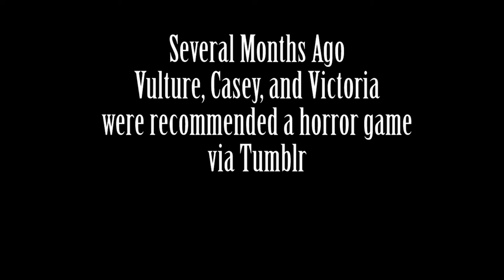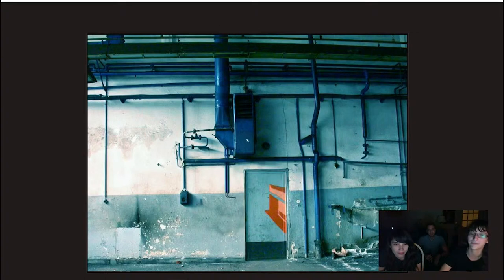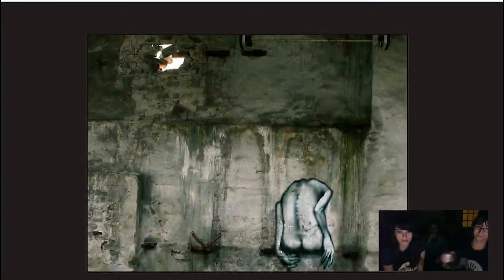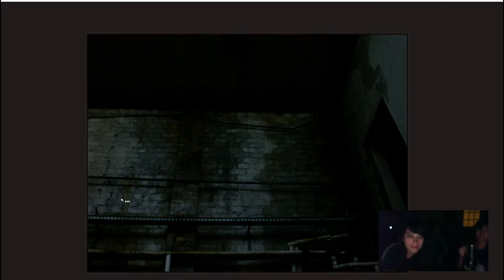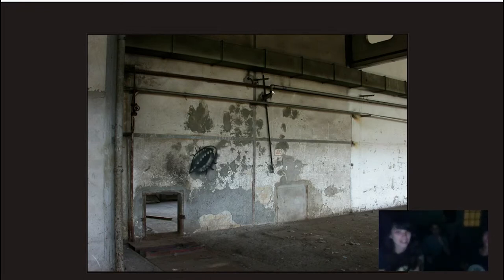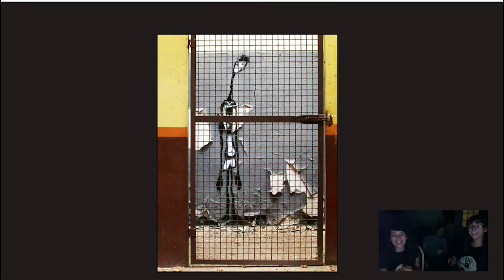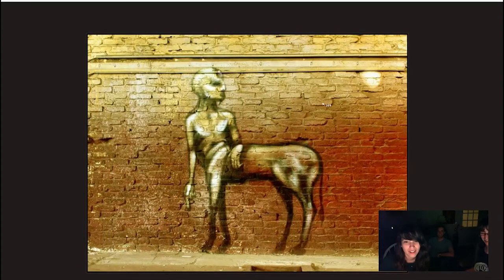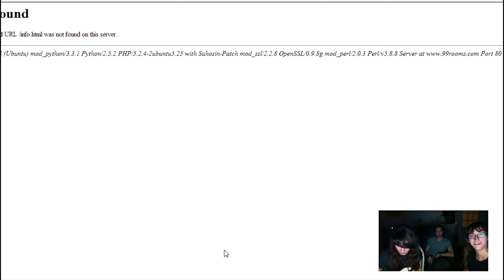Vulture Streams 99 Rooms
Several months ago Vulture, Casey and Victoria were told to play a browser game called 99 Rooms. Allegedly a horror game they found out it was not quite what was expected. This is the best of the 99 rooms livestream.